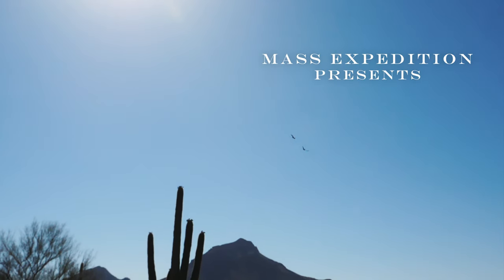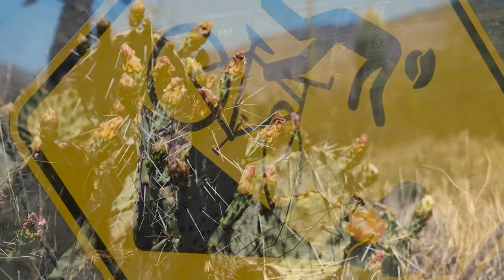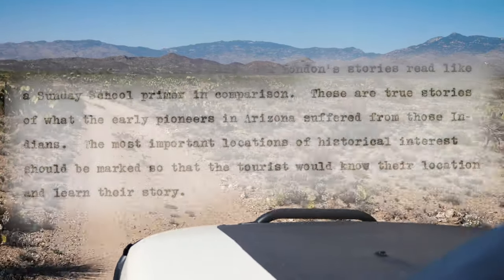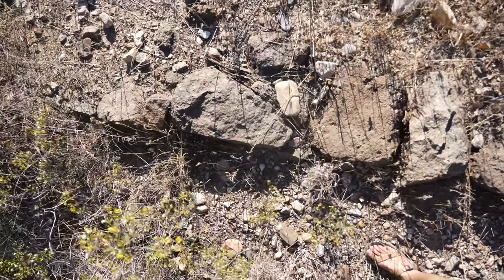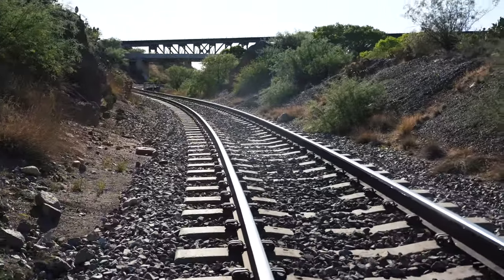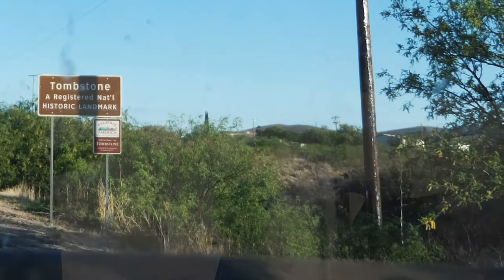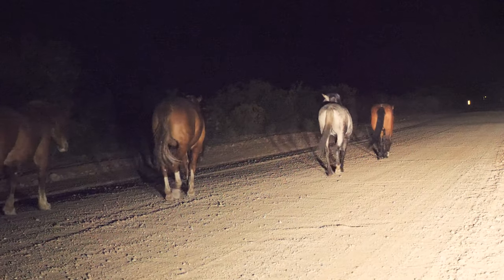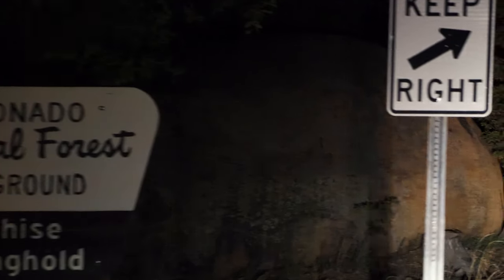[Butterfield Trail] Tucson, Saguaro, Cienega, & Tombstone - (Day 8) [4K]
I gazed at the birds soaring above my camp in Tuscon Mountain Park and wondered if they were perhaps the same birds that greeted me the morning before, further back along the historic Butterfield Overland Stagecoach Route.
As they moved on, I knew it was time for me to follow suit. Saguaro National Park surrounds the major metropolitan area of Tucson, and is actually divided in to two halves, the East and West portions. I had driven through much of the Western portion the day before, and do a short tour of the Eastern side, today.
I headed in to Tucson to see if there were any remnants of the old ‘Tucson Station’… all I was able to find was this Dairy Queen (where my map indicated a station once stood). I’m sure a blizzard would have been outstanding on the trail.
My next stop was to head to the famous Desert Rat Off Road Center, replacing the TREDs I lost on my 5th Day on the trail… be sure to check out that video if you haven’t seen it! From there I went to a local outdoor store, Summit Hut to replenish some other essentials.
It was midday, and awful hot, so I stopped for a photo before heading into the Saguaro National Park – West. With this being a slight detour from the Butterfield, I left the bike mounted, and did a quick car tour of the park, enjoying the flora and views of the park…
After the scenic loop, I was headed to search for Cienega Station! The Cienega station is a storied station in the local area, and was at the literal crossroads of mankind, dating back to the Paleo-Indian era. I found Edward Vail’s writings on the area to be fitting, and I’ve shared them here with you.
From the Cochise and Apache tribes, pioneers, Butterfield Stagemen, and railroad workers, the area had certainly seen its share of travel. I had a couple of leads from my research on the whereabouts of this station, so I set forth to see what I could discover.
As I was traveling eastbound, my first clues led me to a turnoff from the highway, and an abandoned cowpen near the railway… the rail was a good sign, as many tracks mirrored, or even covered the original route of the Butterfield… I decided to do an investigative hike, and was greeted with a passing freight train.
In multiple writings I found in my research, the location of this station varies, and very likely could have been moved throughout the operation of the stage line. The first location lead me to this opening, east of the railway. However, I read there was another location further along Cienega creek, so I continued onward to explore.
This lead me to a turnoff for the Cienega Creek Preserve. At the “THREE BRIDGES” landmark. what appeared to be a popular hiking destination.. A short ways east of the parking lot lies what I believe to be the intact ruins of the Cienega Station of the Butterfield Stagecoach.
To my delight, upon examining the site, there are clearly ruins of the foundations and walls of the old station, and a plethora of metal scraps and artifacts in the vicinity. This was a particularly exciting find, as it had been some time since I’d discovered the actual remains of one of the stations themselves. The reports of this station say it was once 60 by 114 feet, with living quarters, stock corrals, and more… the station burned down in 1862. Shortly afterwards the US Army camped here during the civil war. I believe many of the metal scraps and other debris were remnants of the rail construction in the area over the past 150 years, largely a home to Chinese laborers in the 1880s.
After surveying the ruins, I headed back to my truck at Three Bridges, and was off to the next station along the route, the San Pedro River Station. I was looking forward to seeing a river station, although, even in Ormsby’s 1858 account of the trail, he described the flow as insignificant, despite a lush, green valley… 160 years later, that account still held true. The crossings was a sandy wash, and due to the development of the town of Benson, the station has all but disappeared.
From Benson, I drove into the town of Tombstone; you’re instantly transported back to the 19th century. The town has done a superb job of retaining its lineage and history, and I was already glad that I decided to visit.
I also had to inspect the local brew and resupply my coolers... Tombstone has an outstanding brewer , I highly recommend their cleverly named “ANOTHER EXERCISE IN MEDIOCRITY” IPA.

As the sun set over Tucson, I dropped in to the Crystal Palace Saloon, made some friends, and then set off into the night….
Where I made some more friends… I’d been around a lot of backroads, but I’d never encountered a pack of horses out roaming around.
From there, I headed up into the Coronado National Forest, and the Dragoon Mountains towards the Cochise Stronghold.